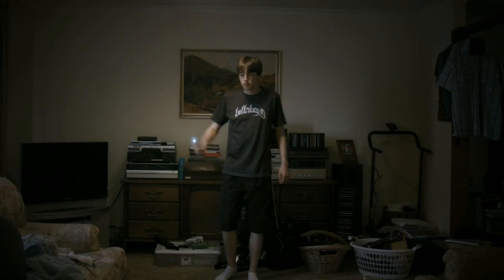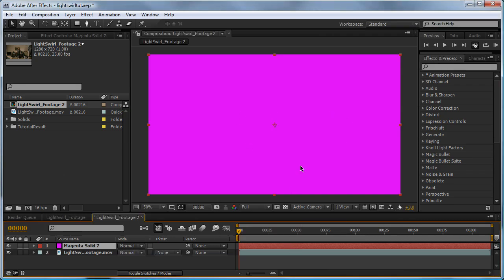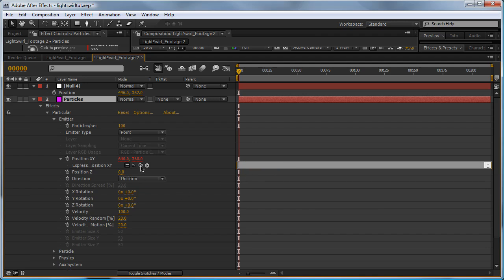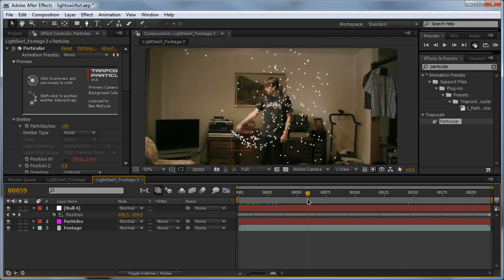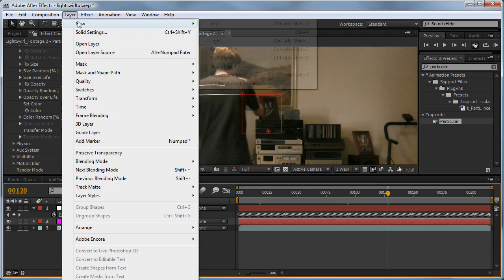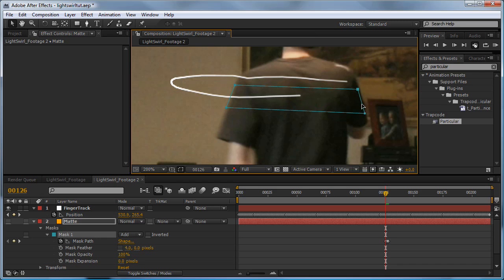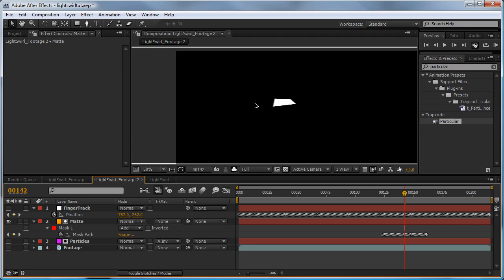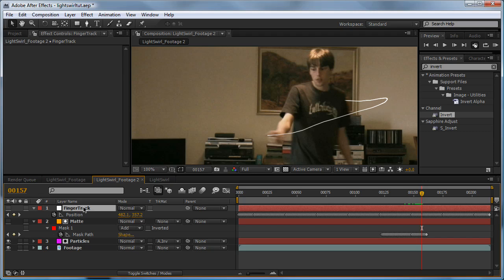How to Create an Illuminating "Light Painting" Effect with Adobe After Effects - Part 1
This video guide will show you how to create an Illuminating "Light Painting" Effect  with Adobe After Effects